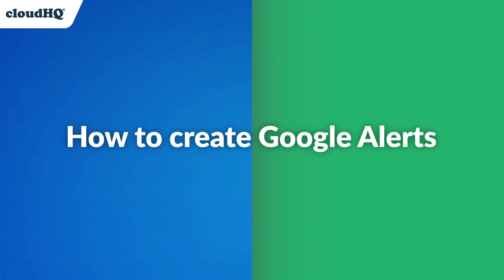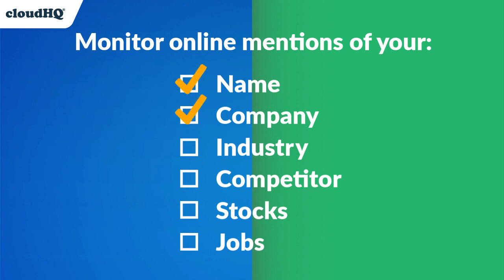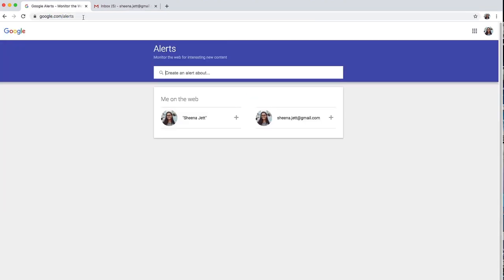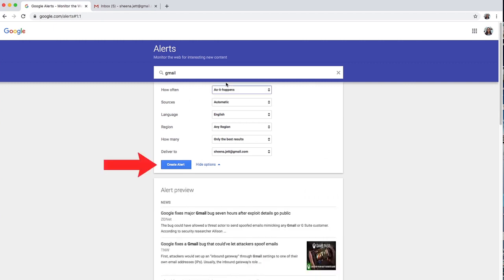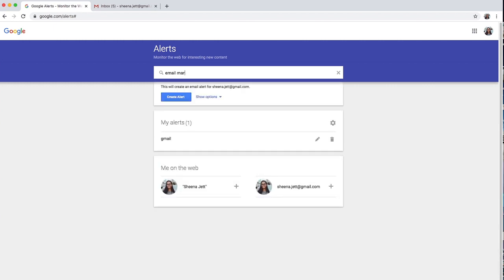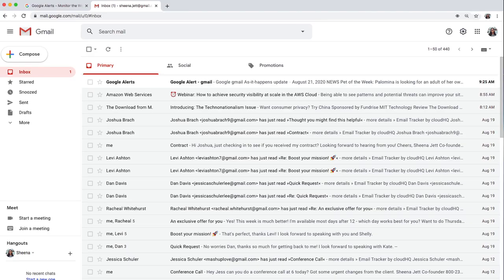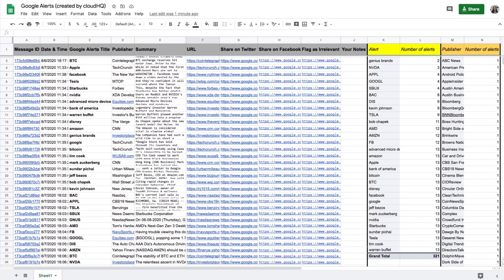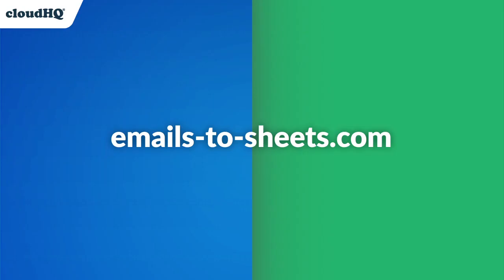How To Create Google Alerts for News 2024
This is a perfect guide to help you create free Google Alerts for anything that you want to monitor the web for. Here's some popular Google Alerts that you might want to monitor:
✅ Your name
✅ Your company's name (or competitors' names)
✅ Your industry news
✅ Your Stocks
✅ Your Job searches
✅ Anything you want to monitor
We hope this helps guide you about how to use Google Alerts. If you want to expert all your Google Alerts into an organized spreadsheet report, go ahead and install "Export Emails to Google Sheets" for free, and select "Wizard 6," the Google Alerts wizard